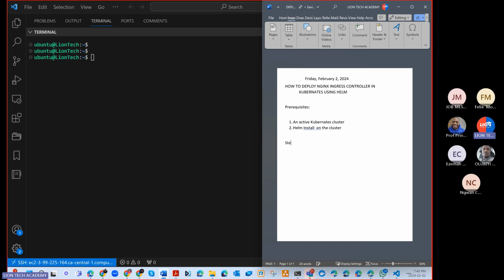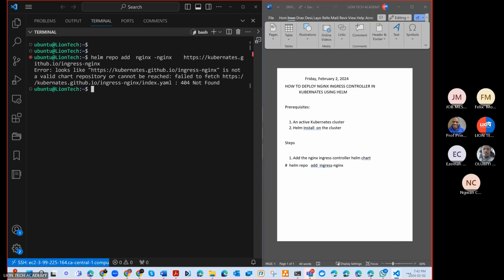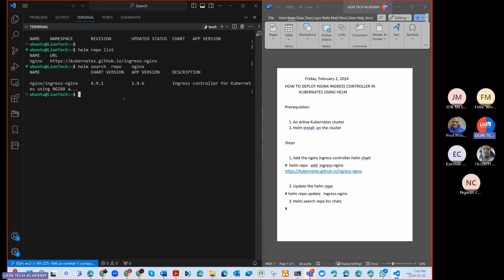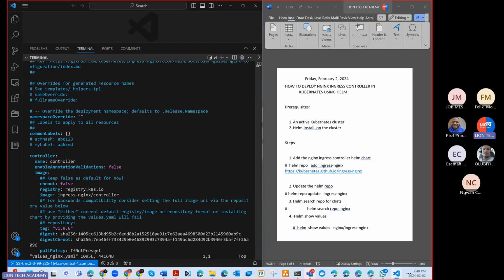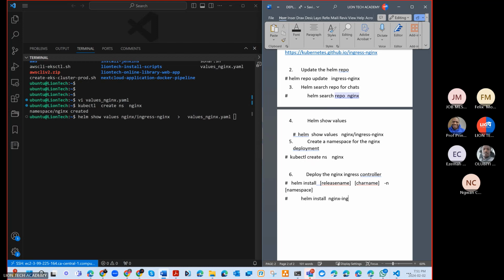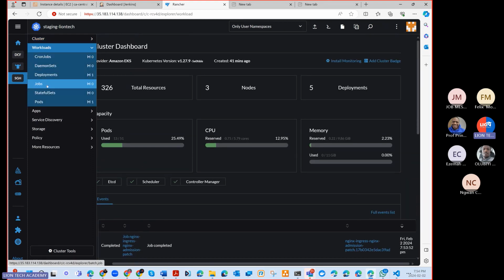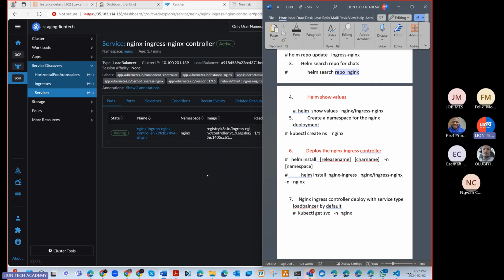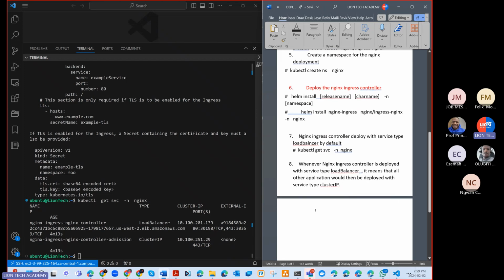HOW TO DEPLOY NGINX INGRESS CONTROLLER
In summary, learning about the NGINX Ingress Controller in the context of Kubernetes is important for DevOps engineers because it enables them to effectively manage traffic, improve security, optimize performance, and integrate with other Kubernetes components, ultimately contributing to the successful operation of applications in a Kubernetes environment.